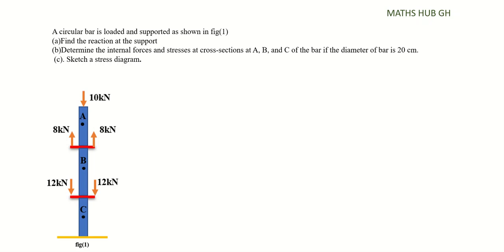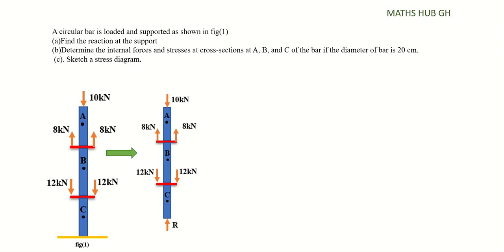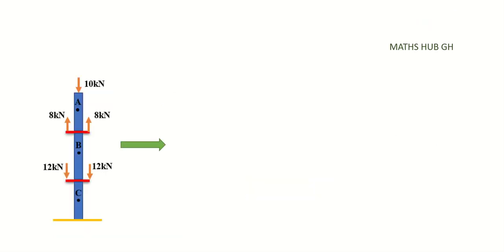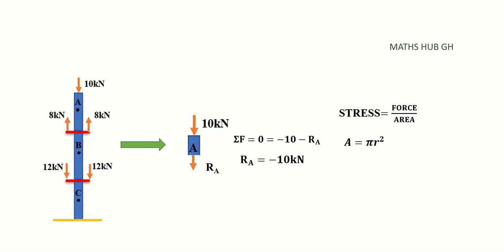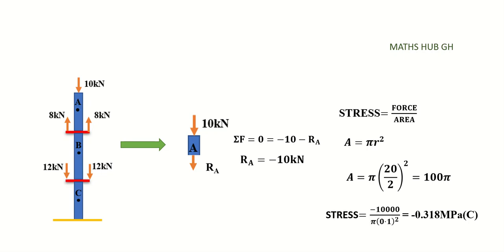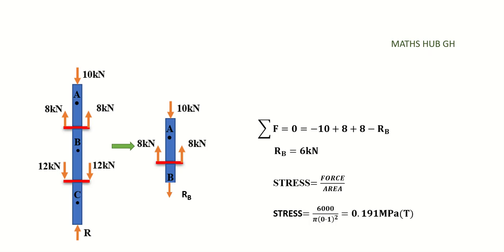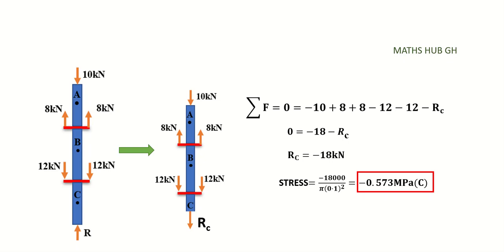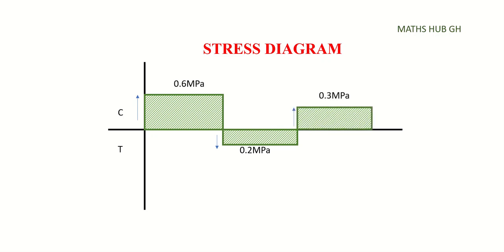Axial loads and normal stress, solved example.